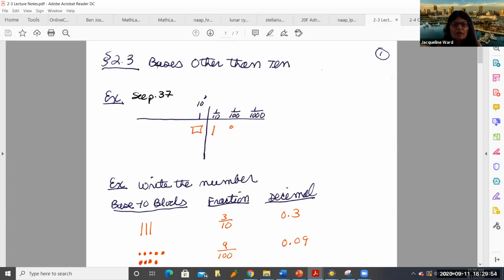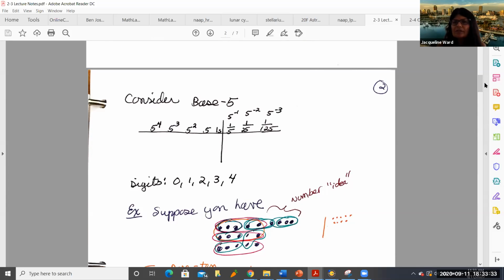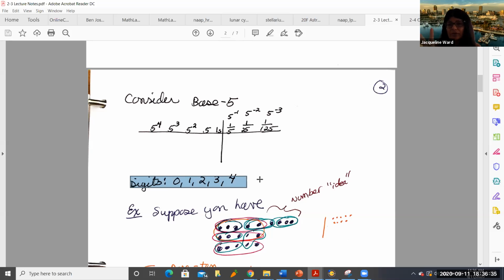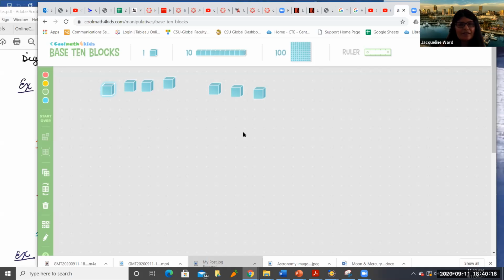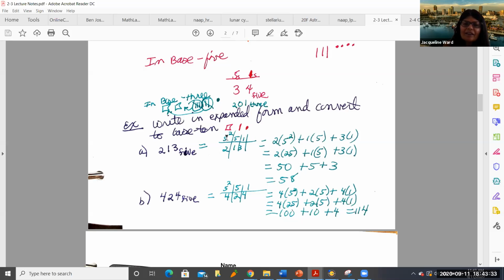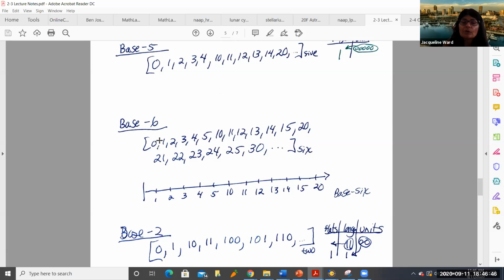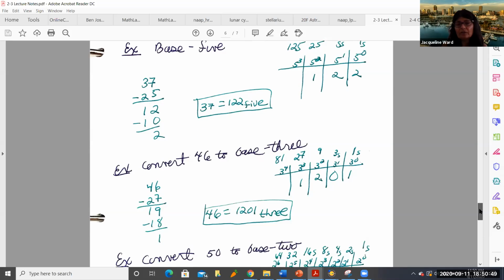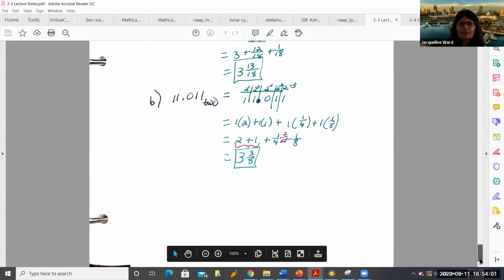Math 28 2.3 Sowder Lecture - Bases Other Than Ten